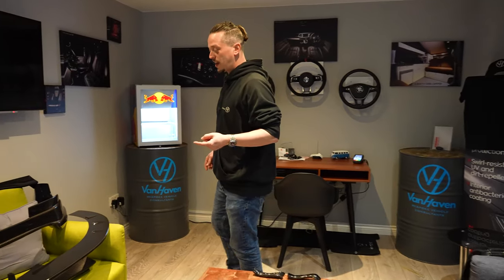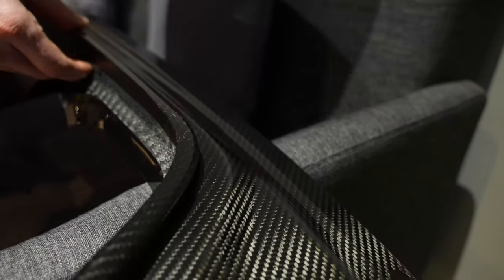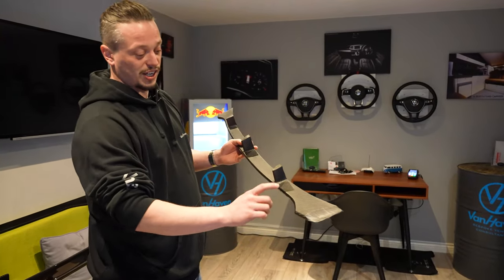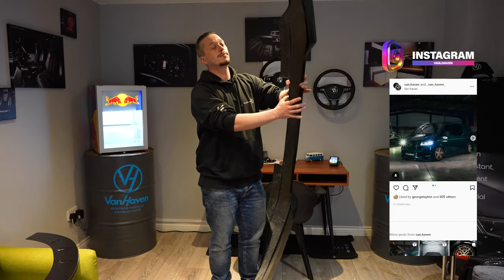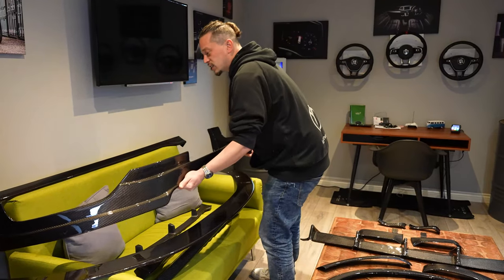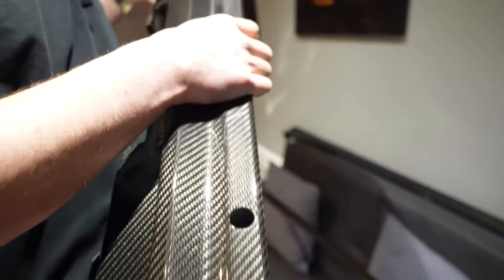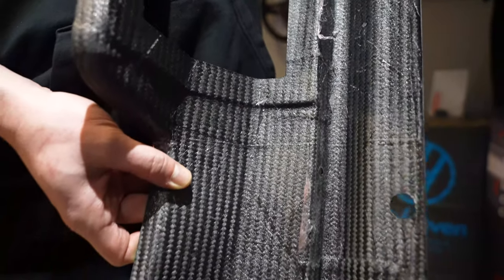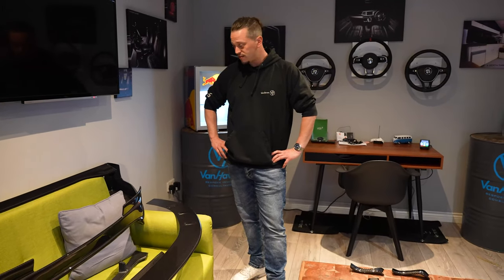UP CLOSE AND PERSONAL || A Different Overall Impression of our Unique TTR Carbon Kit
Catch up with Olly as he shows a more intimate view of Van Haven's TTR Carbon Edition - possibly the coolest thing to ever grace the Van Haven Lobby... Sorry Tobes!

Van Haven,
Unit 5 Barn haven Rivers Corner,
Sturminster Newton,
Dorset,
DT10 2AD

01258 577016